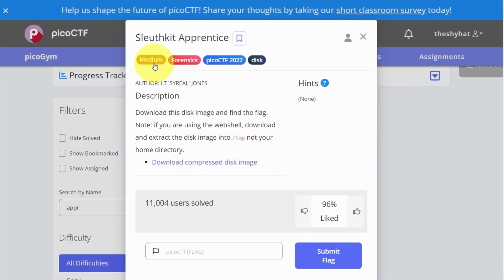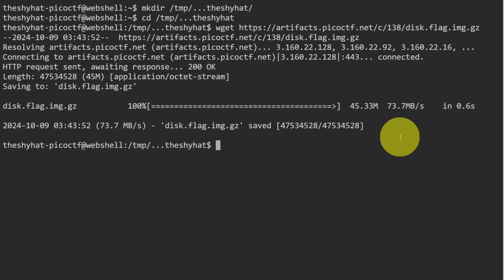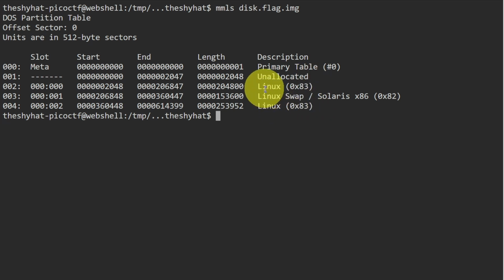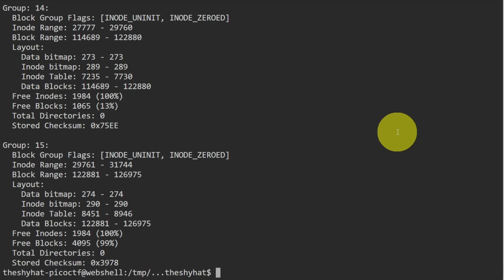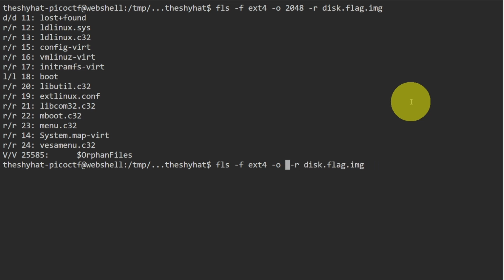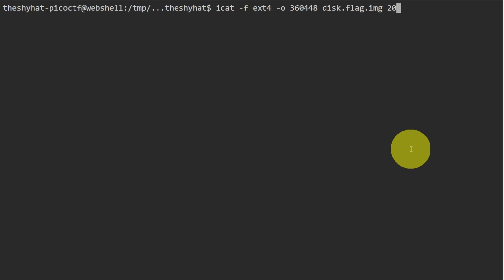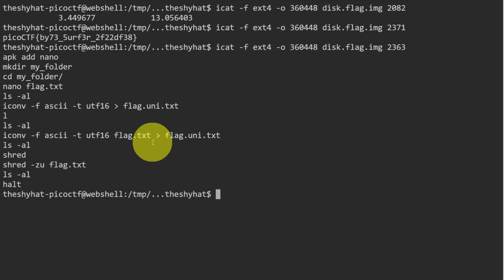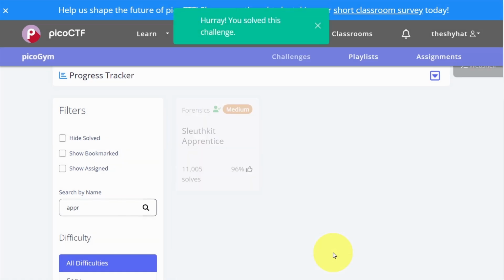picoCTF 2022 - Forensics - Sleuthkit Apprentice